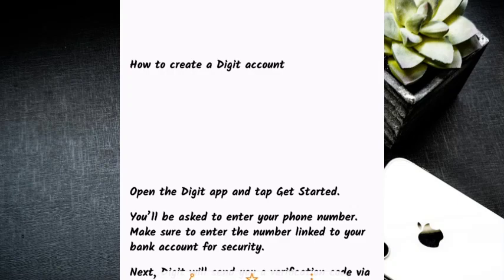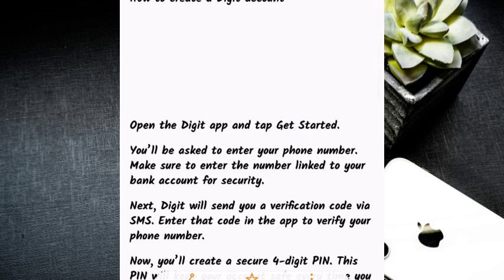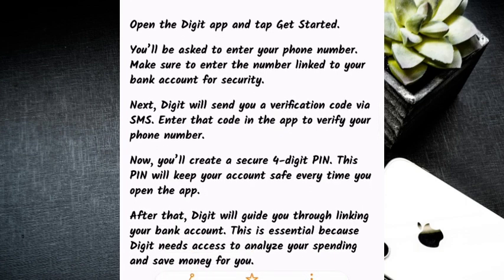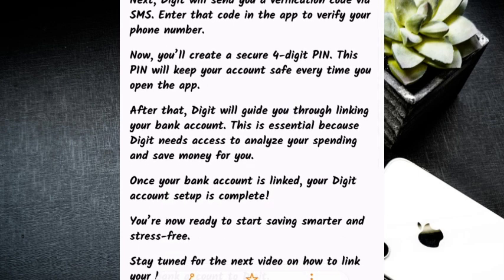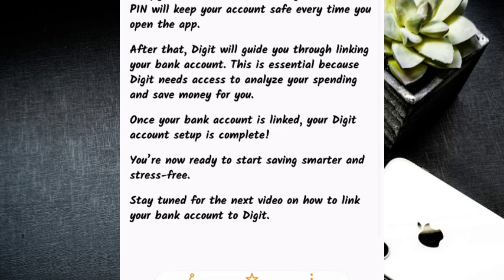HOW TO CREATE A DIGIT ACCOUNT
In This Video, you will learn about HOW TO CREATE A DIGIT ACCOUNT